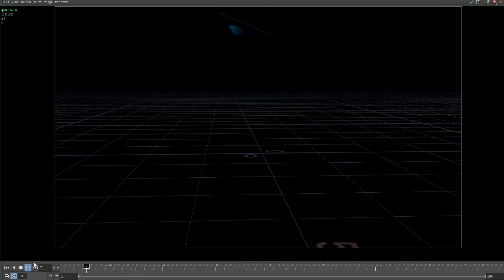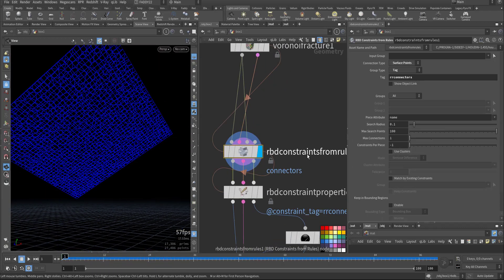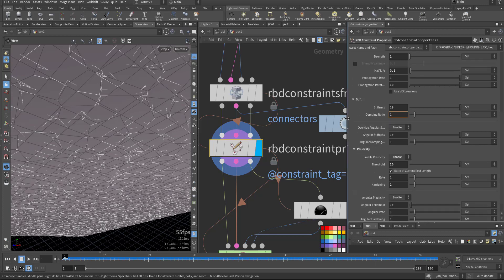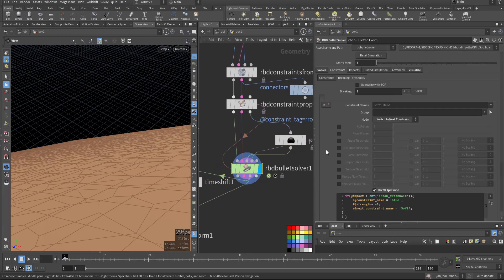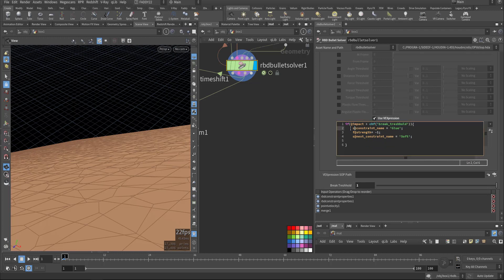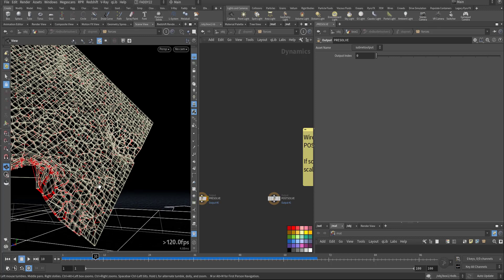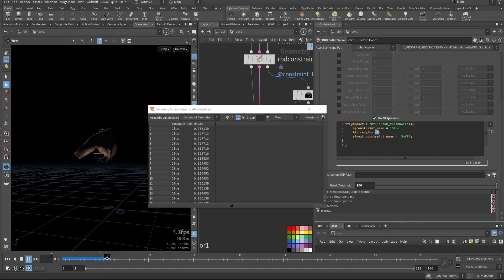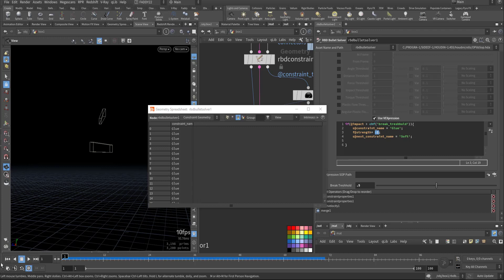Houdini Metal Bending Tutorial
Comprehensive Guide for Film-making with Houdini and Unreal Engine 5